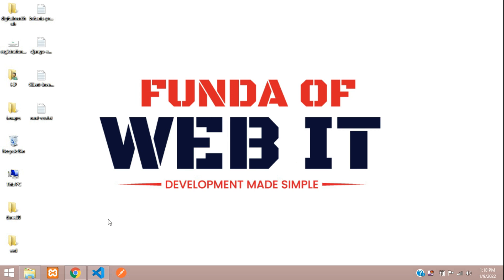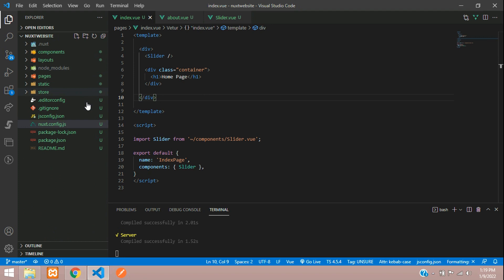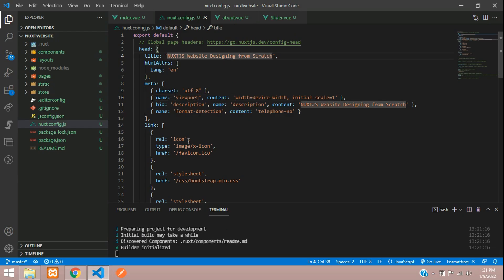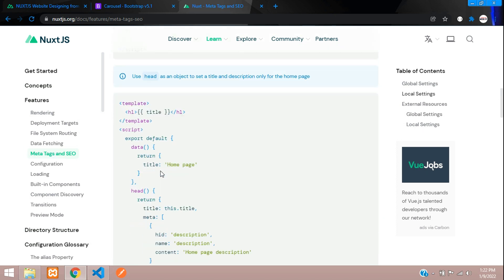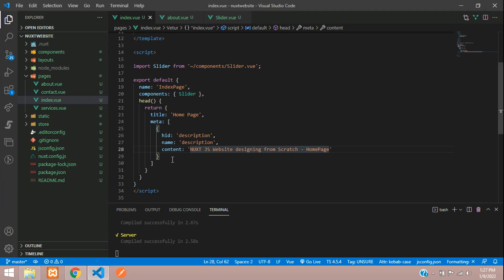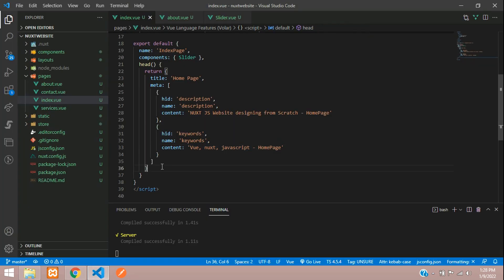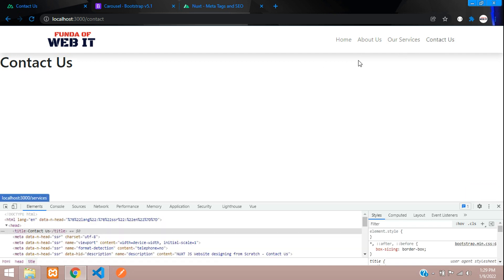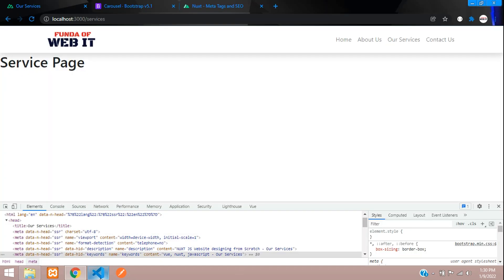NuxtJS Website Design 6: How to Setup Meta Tags in NuxtJS | title, description & keywords in NuxtJS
In this video, I have taught how to setup meta tags in nuxtjs, setup title, description and keywords for each page locally and also we are setup meta tags globally too.